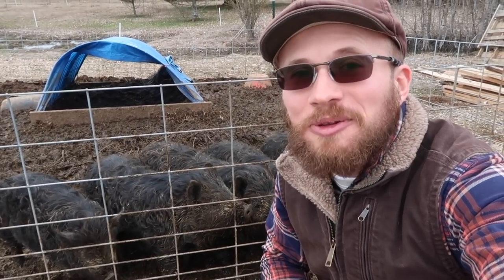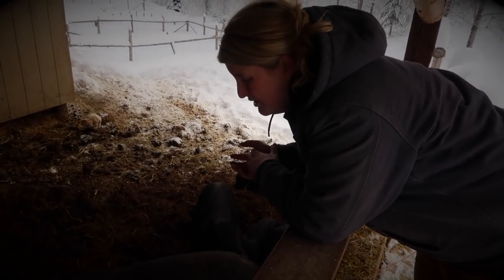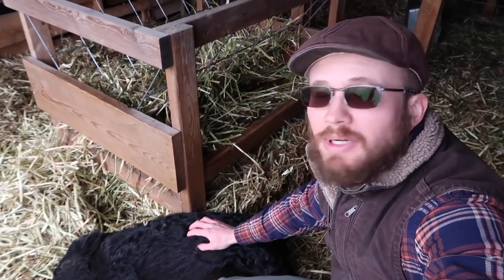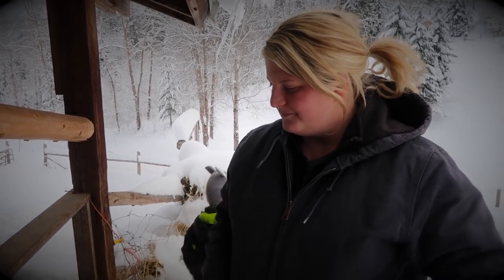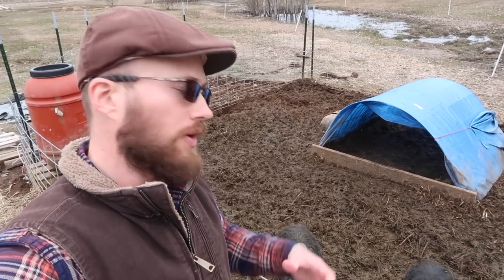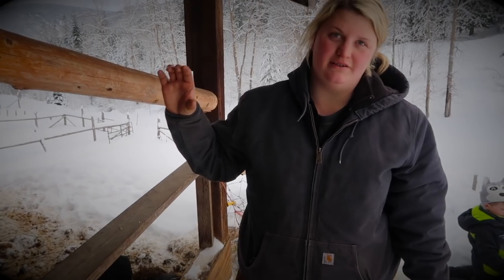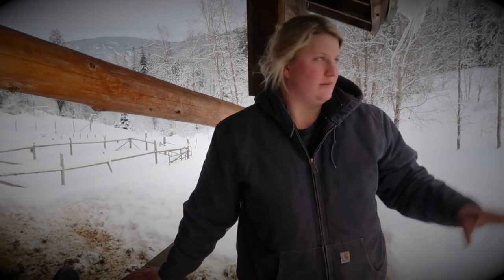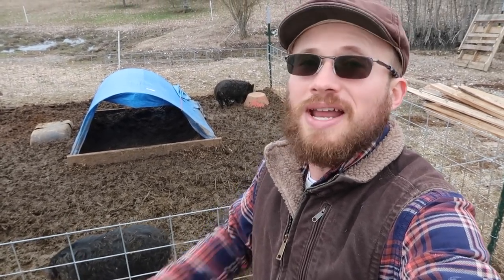American Guinea Hogs: Are They Really the Perfect Homestead Pig?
We've had American Guinea Hogs for one year now so I decided to evaluate them and ask whether they still make sense for our homestead.  There are some definite pros to having guinea hogs: docile, easy to handle, easy on feed, etc. There are some downsides as well that must be considered.

After evaluating the guinea hogs, I wondered whether there is another hog breed that would be better suited for our homestead goals.  I reached out to other homesteaders in our online community and inquired about the pigs they are raising.  I will be featuring these homesteaders in upcoming videos.